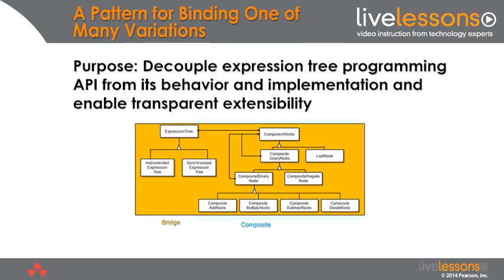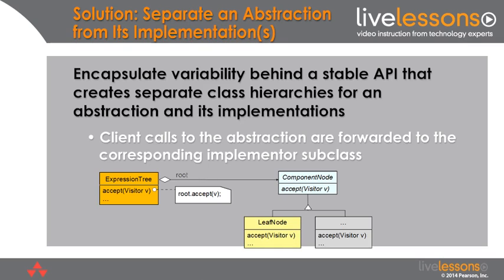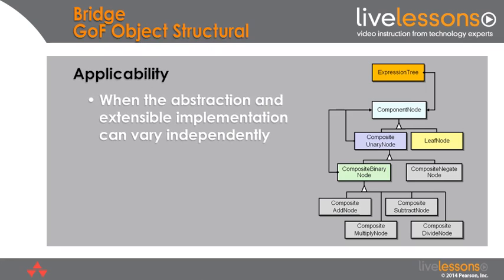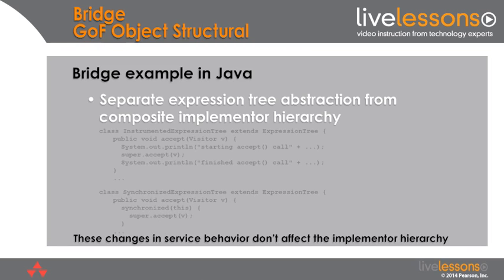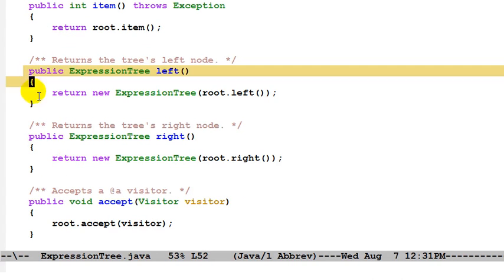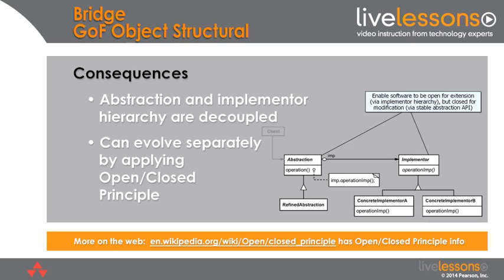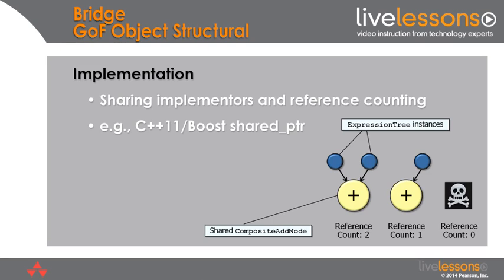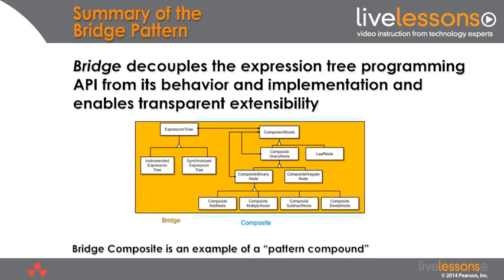5 3 Understand the Bridge pattern